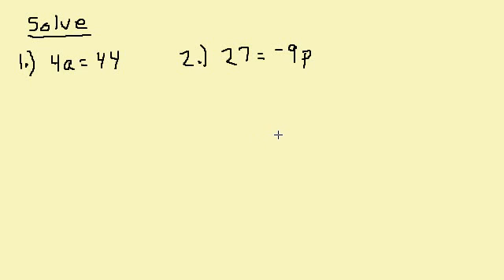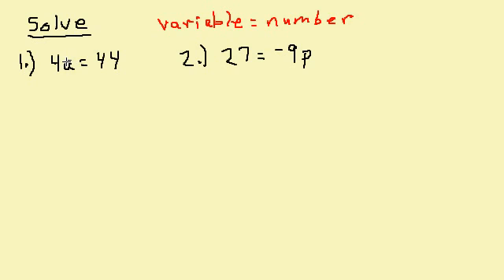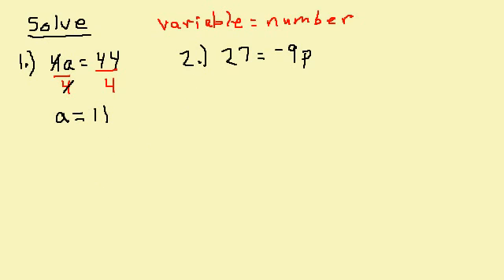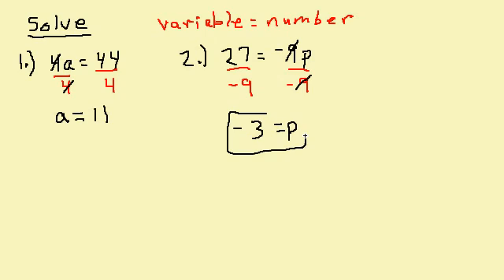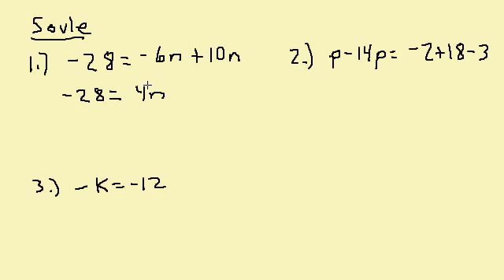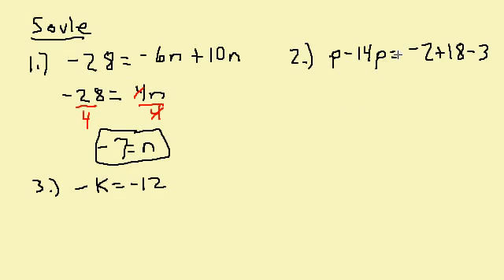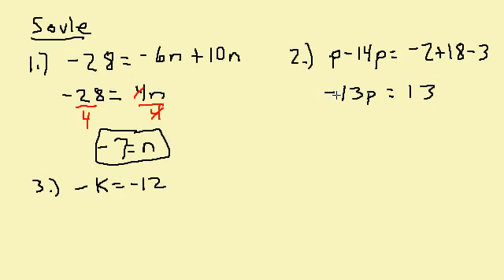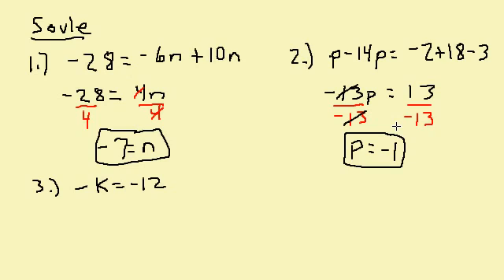Solving Equations Using Division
This video demonstrates solving equations by dividing the same number to both sides of the equation.